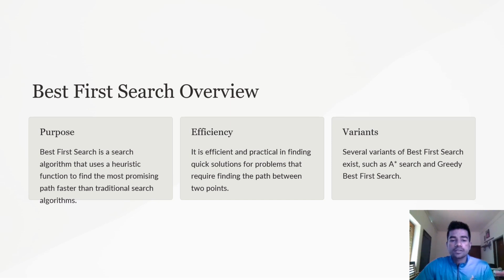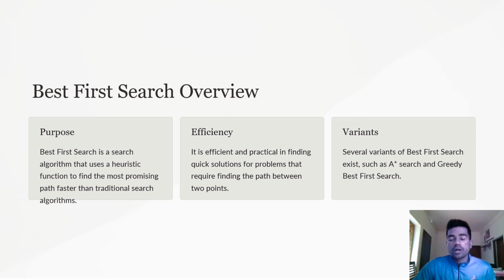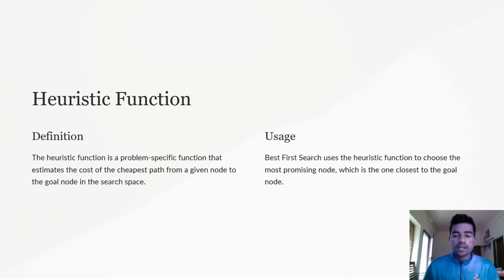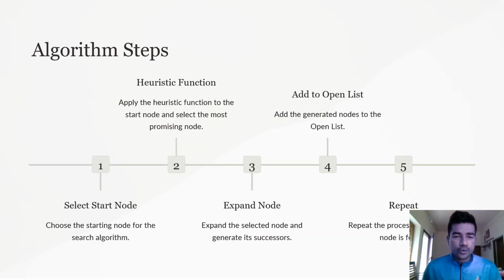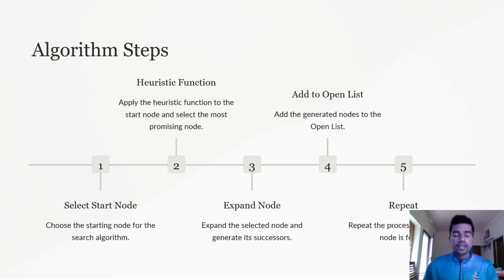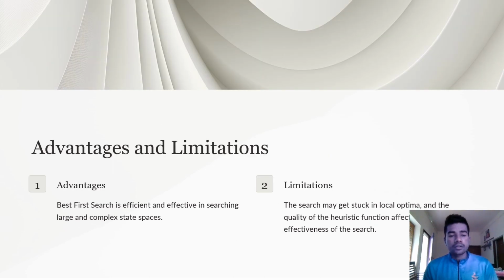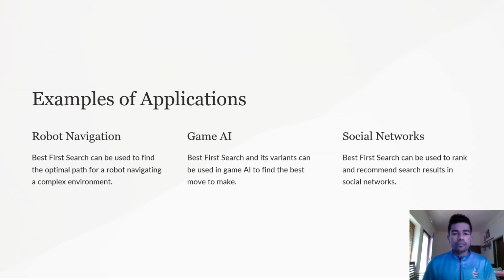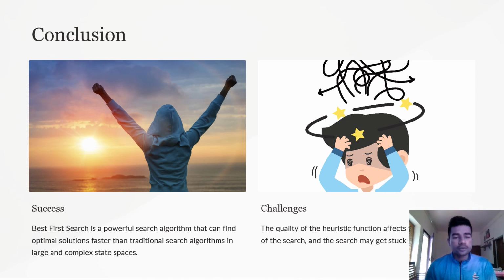Best First Search in AI